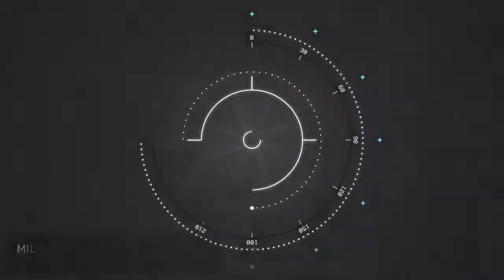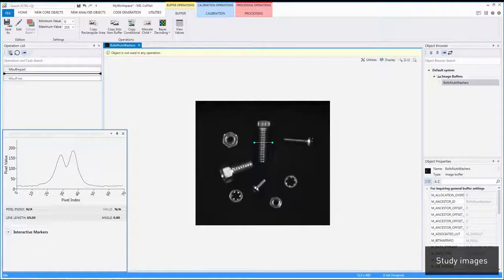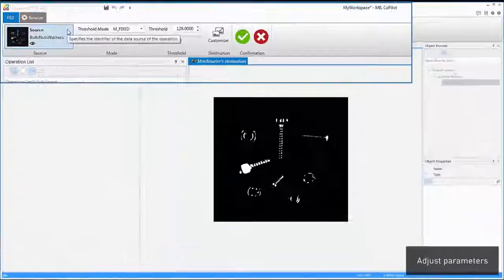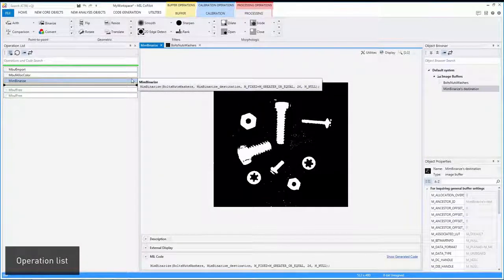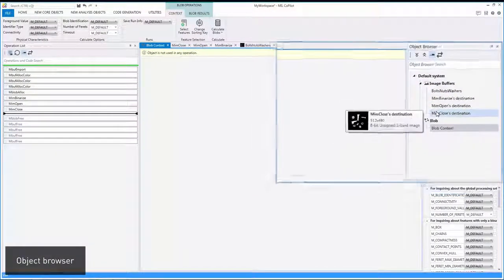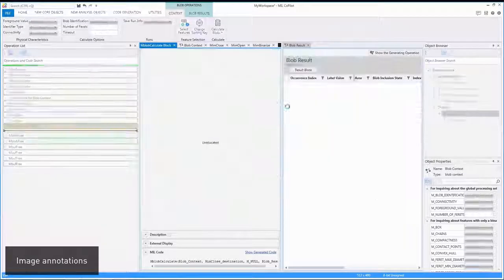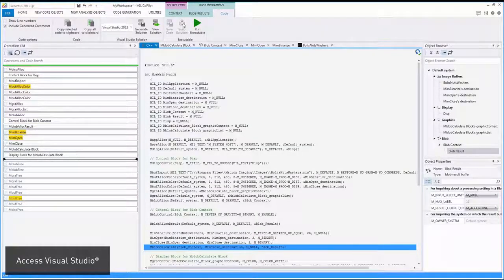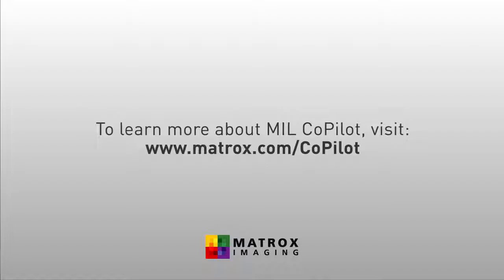Matrox MIL10 新增套件工具集合原型：MIL CoPilot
在windows 64位元的作業系統下,MIL CoPilot提供一個交互式的環境,讓開發人員在程式開發前,可更輕鬆與快速的編譯程式。

G4 Technology